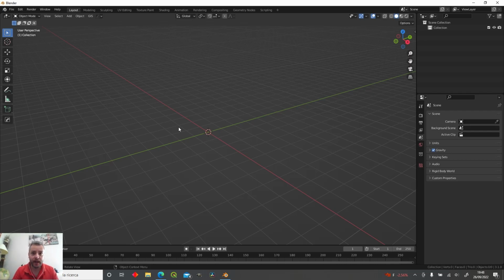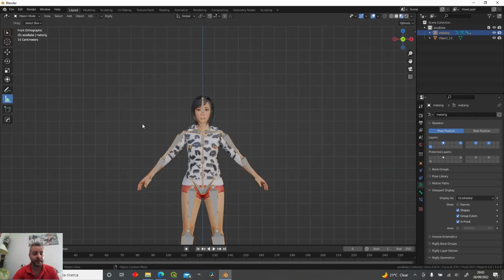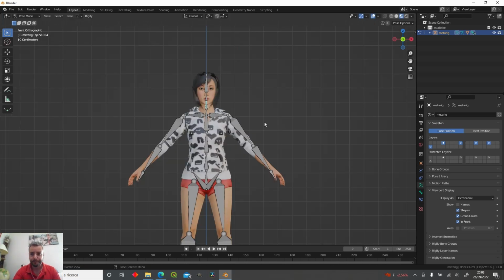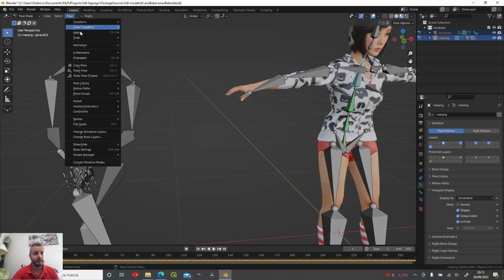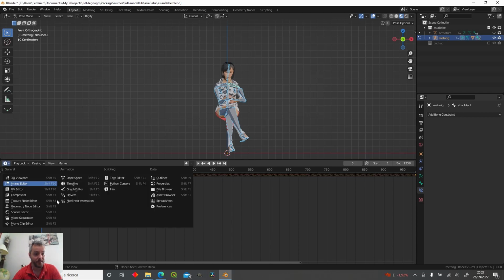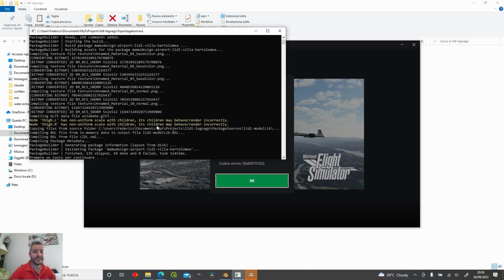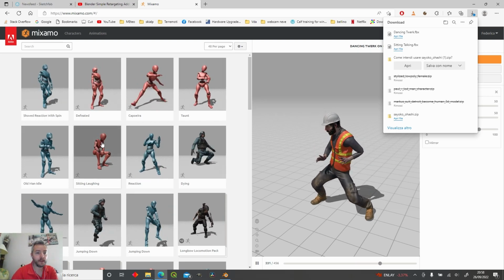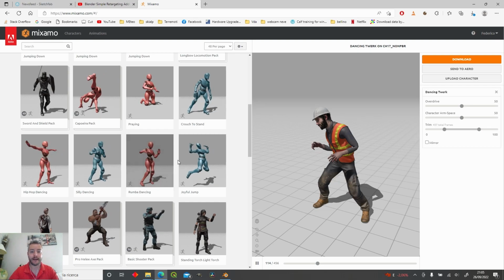Character Animations for Microsoft Fligtht Simulator - Tutorial Blender to game engine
In this tutorial I will show you the steps and tools to add an animation to a character and import in Microsoft Flight Simulator